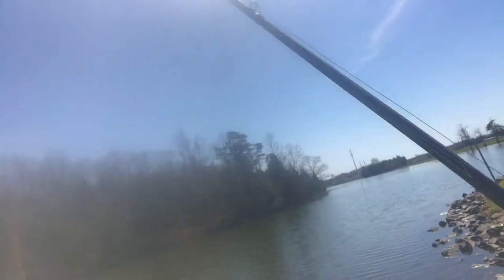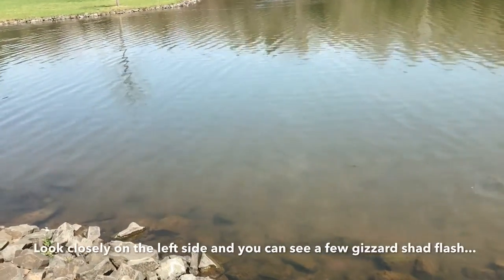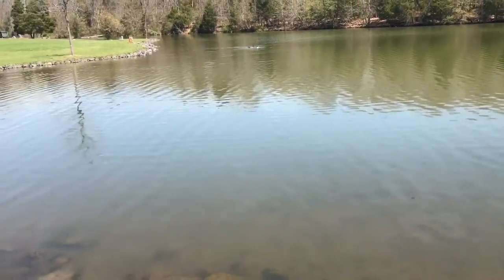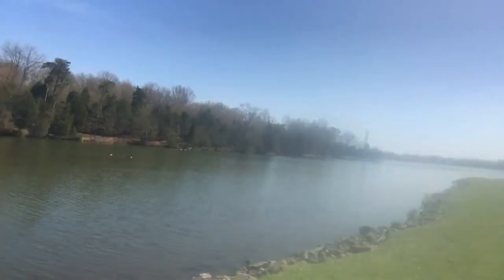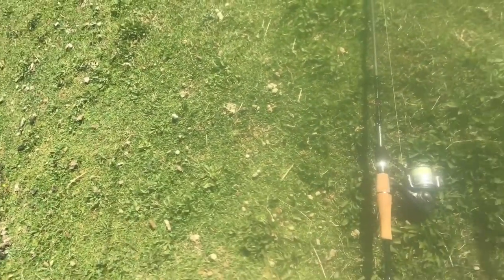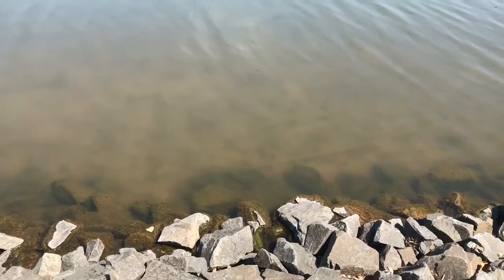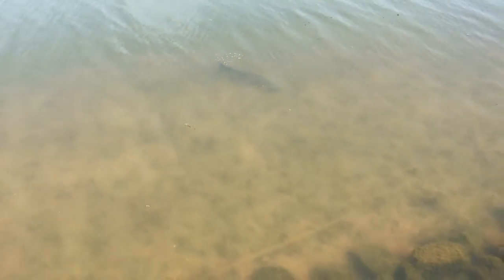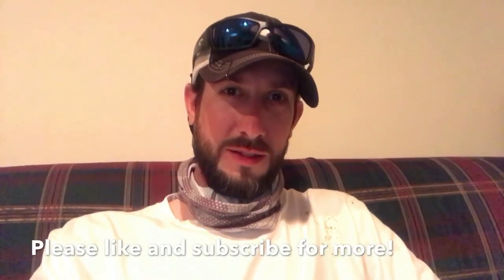Mike Bucca Bull Herring test; it fooled the shad!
Too beautiful of a day to waste so I took out the Bull Herring for a test run.  No fish catches but had a good time and saw some cool stuff!
*pre channel name change